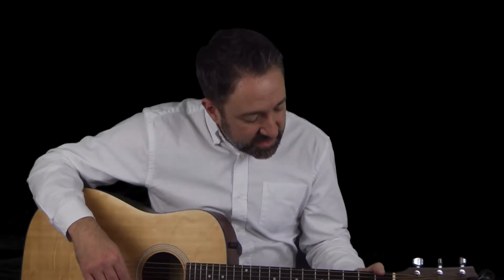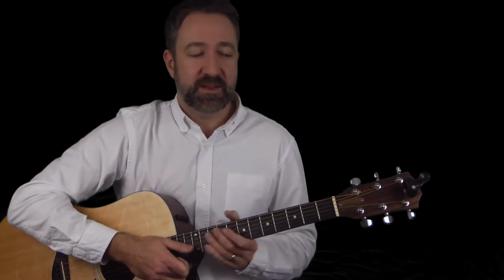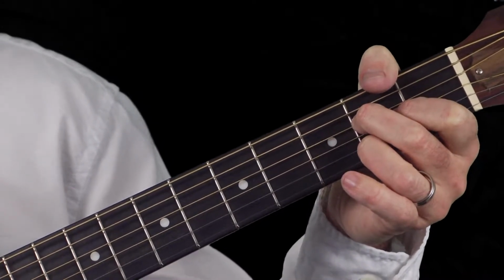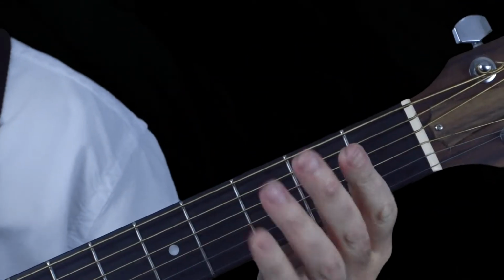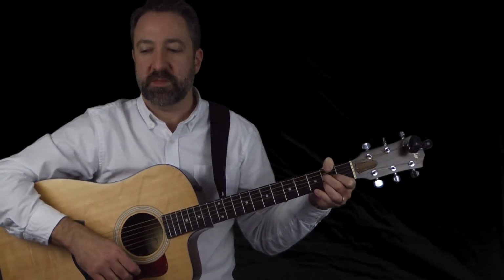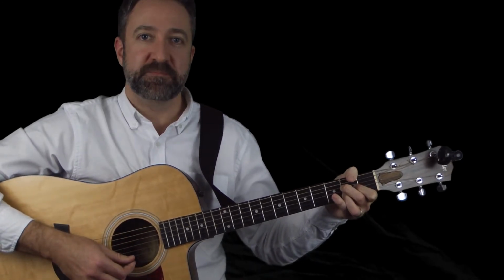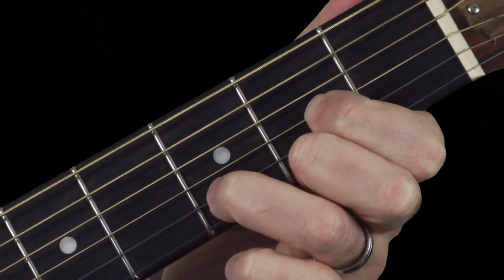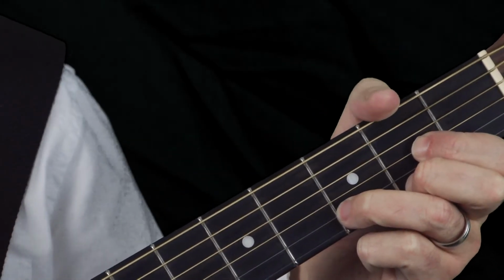How To Play Guitar - Lesson For Beginners - Chords A, E and D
In this acoustic guitar lesson video, you will learn how to play the guitar with easy guitar songs for beginners, a tutorial of holding the guitar, tuning the guitar, how to play the A chord, the E chord, and the D chord and how to switch between those three chords. You will also learn basic strumming patterns.